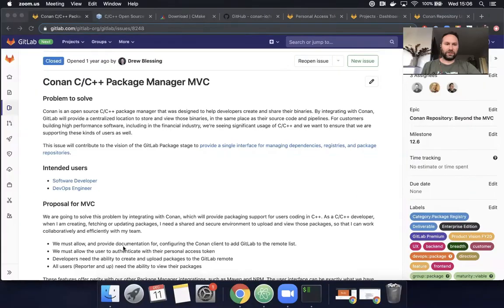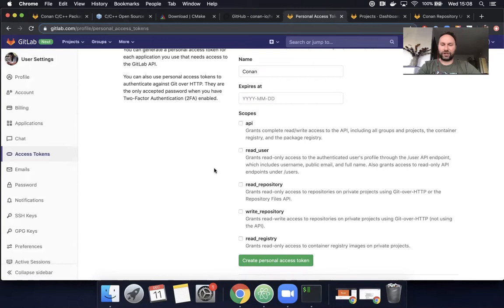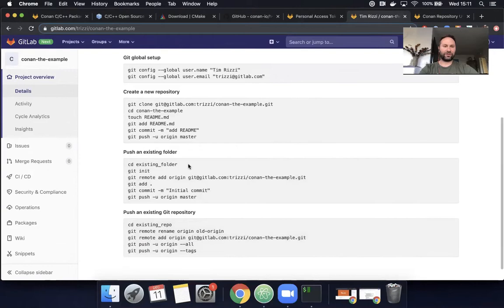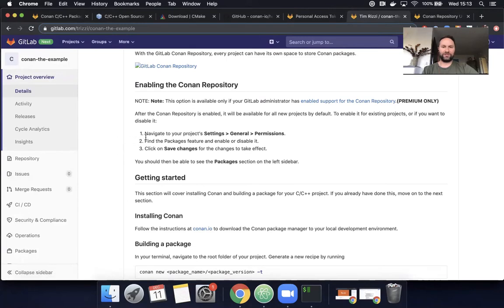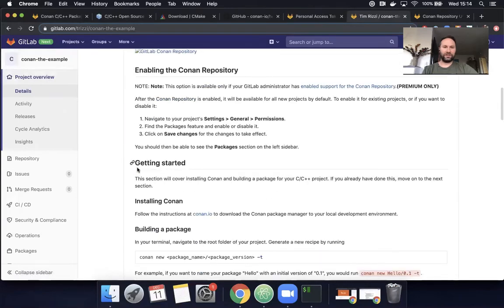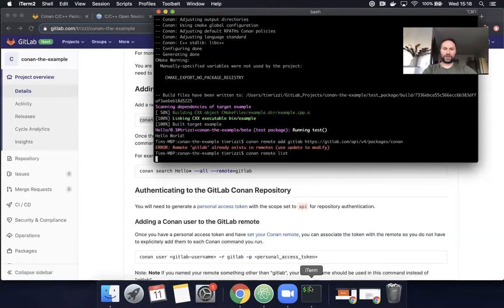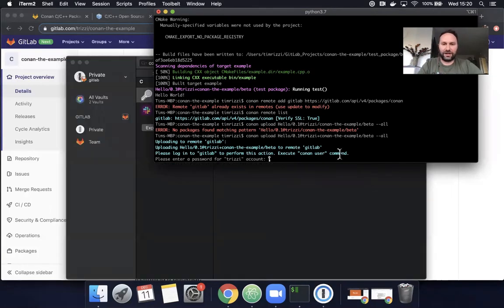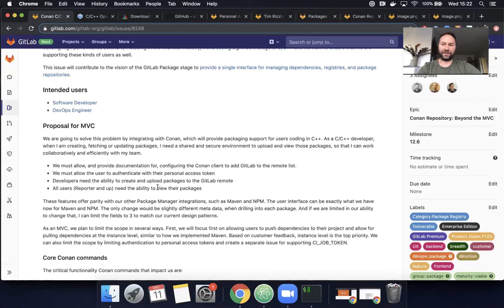GitLab Conan Repository: Speed Run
In this video, I create a new project and go through the Conan MVC on the fly